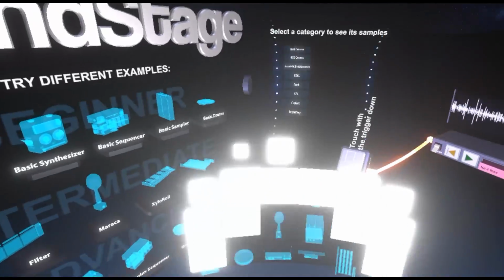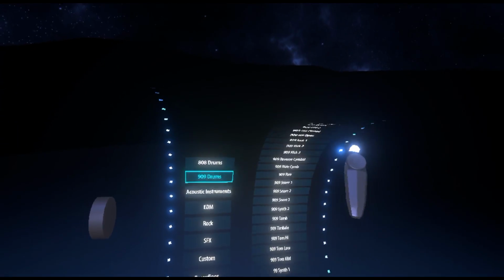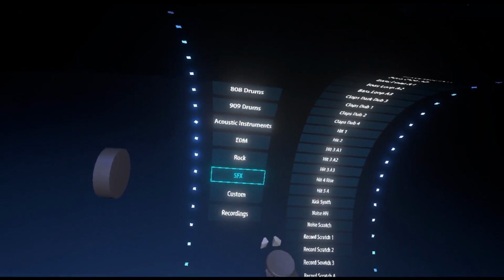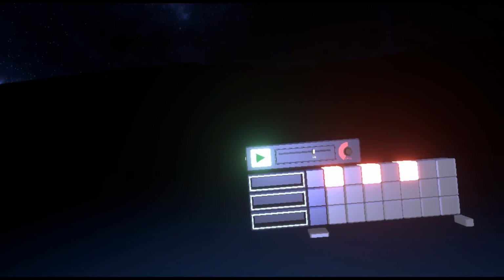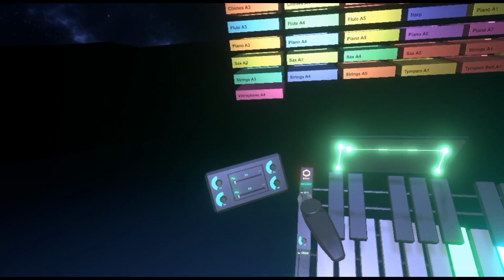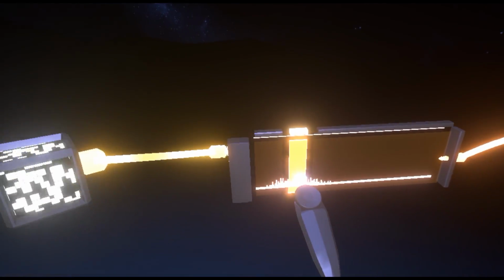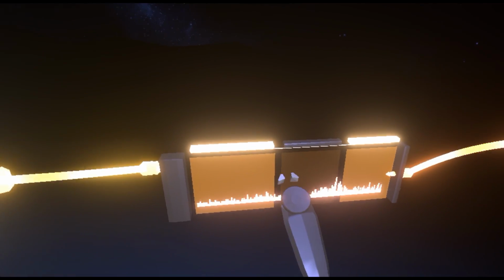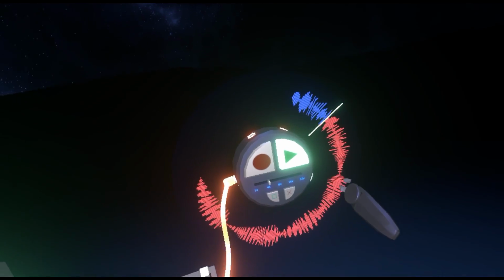SoundStage Update 04: Samples, Filters, and more!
The fourth update is online! This video covers most of the new and updated features.